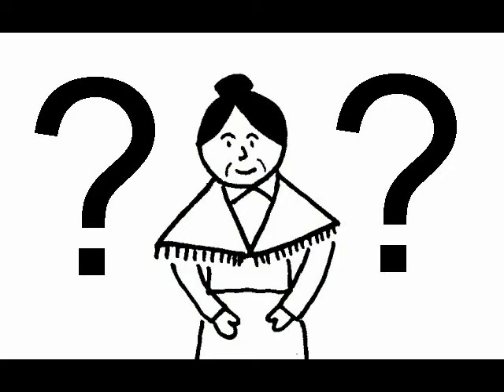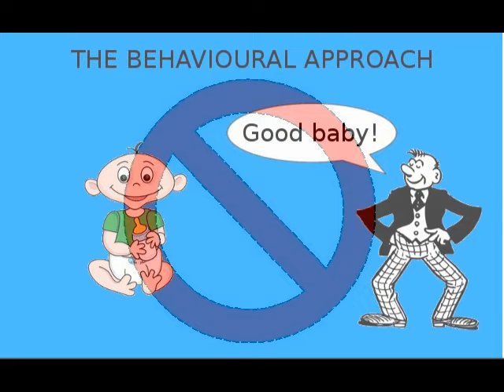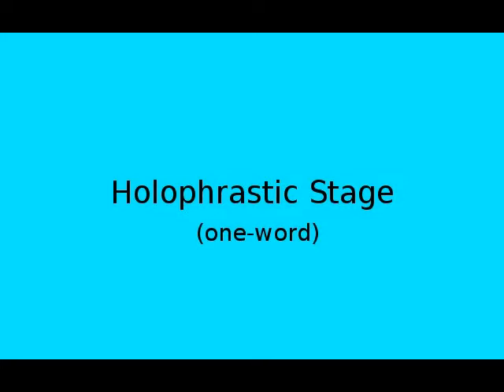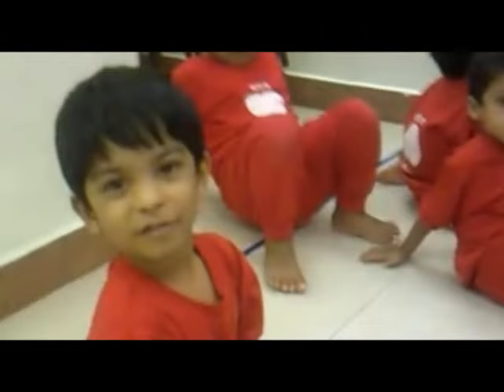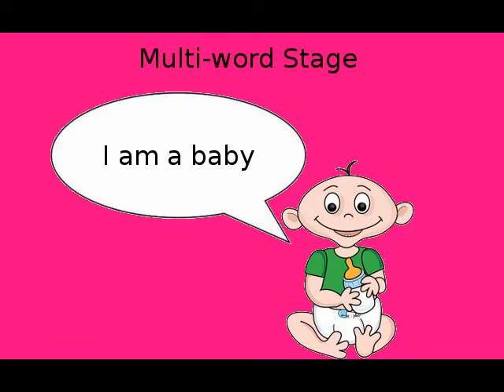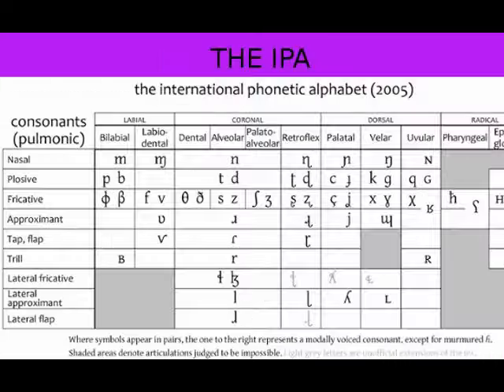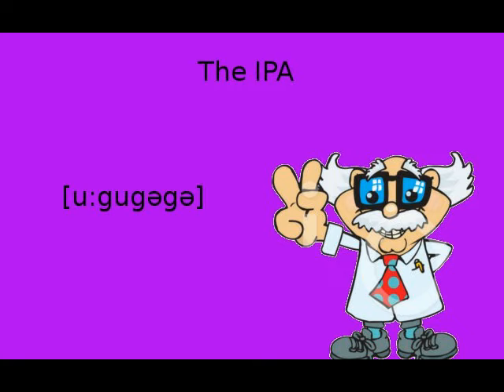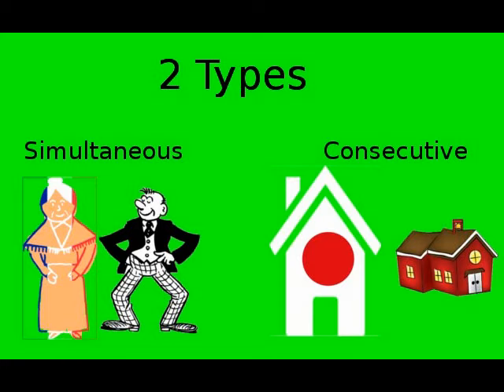Child Language Acquisition - A Brief Overview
Hi, this is a project that me and a friend worked on for a SAC at our school. Editing was done by him, voice-over was done by me. Hope you learn something and enjoy!